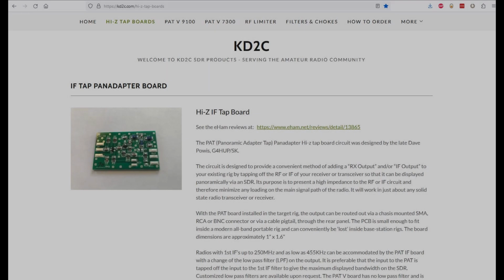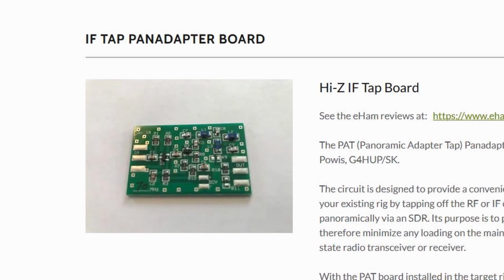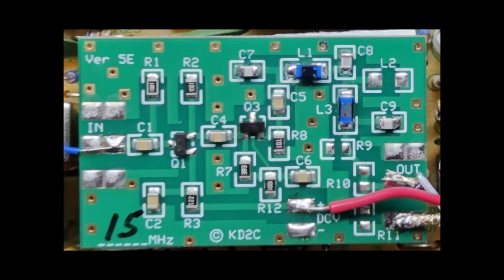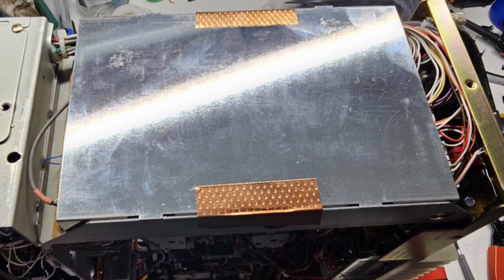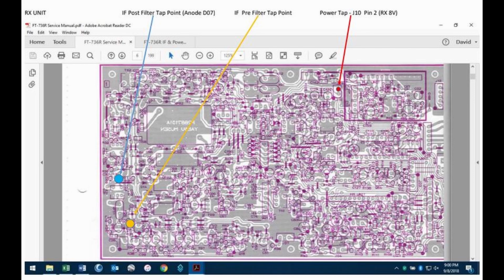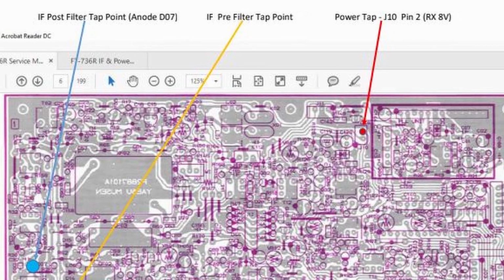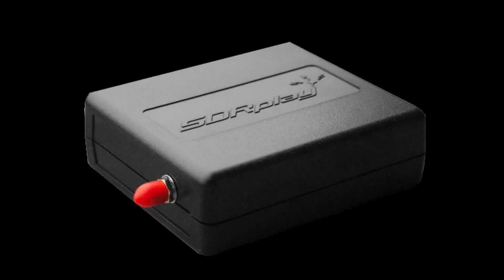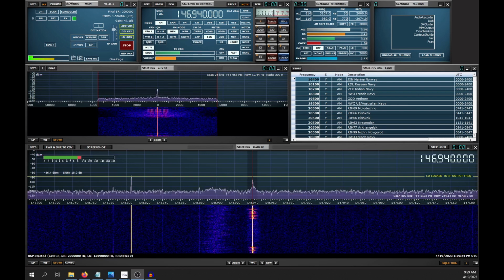KD2C HI Z IF Tap Board – Ham Radio DIY Project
How to install the KD2C HI-Z IF Tap Board in an older solid state transceiver that lacks an IF Output, to provide a panadapter display.

The Tap Board has a small form factor and is designed to present a high impedance to the IF circuit to minimize loading on the signal path. The board requires three connections: IF in, IF out, and power, and comes with instructions showing the connection points for the transceiver. The video demonstrates the installation process in an FT-736r transceiver.